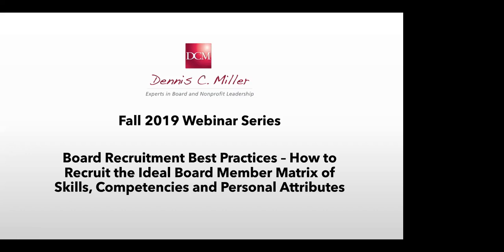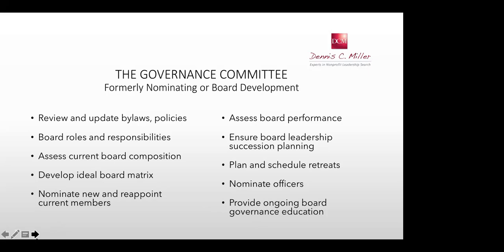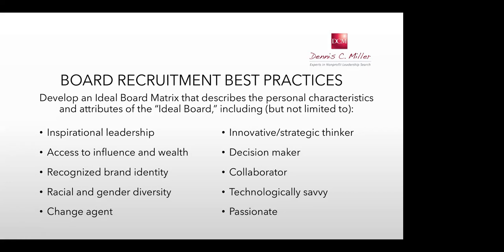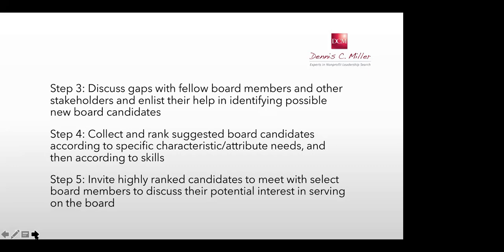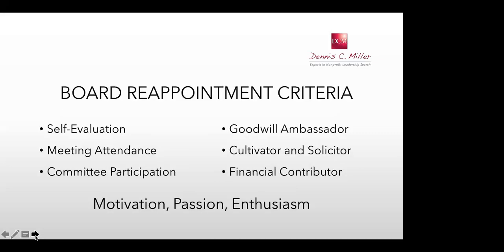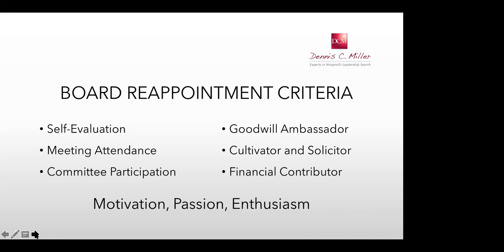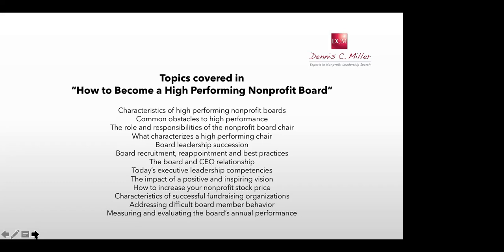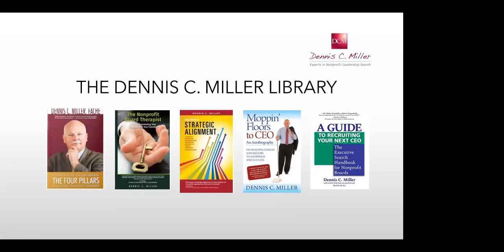Board Recruitment Best Practices - 10/2/19 Webinar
In this video, Dennis discusses best practices for building a nonprofit board, focusing on how to recruit the ideal board member matrix of skills, competencies, and personal attributes.